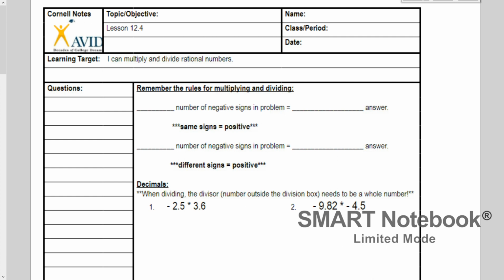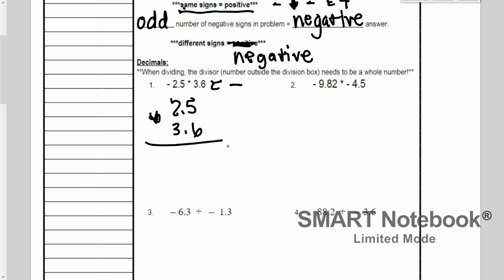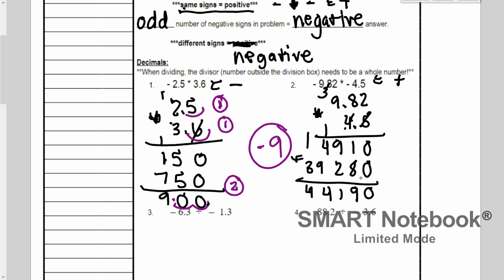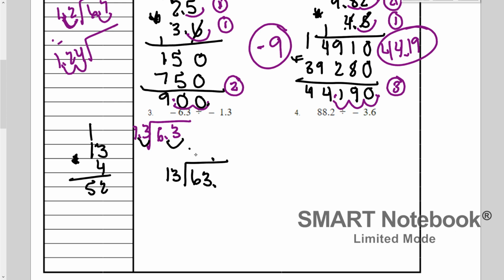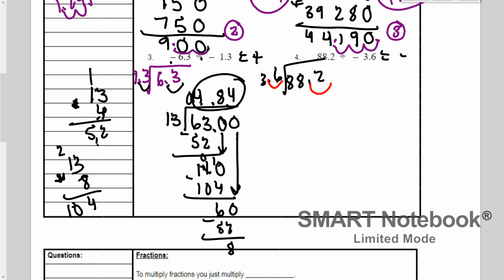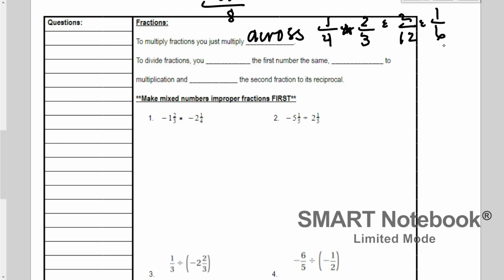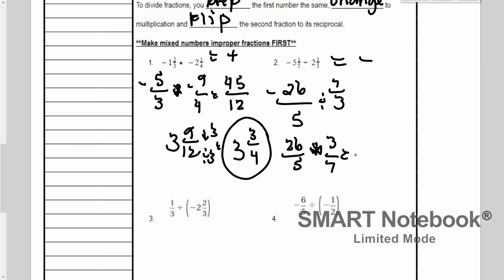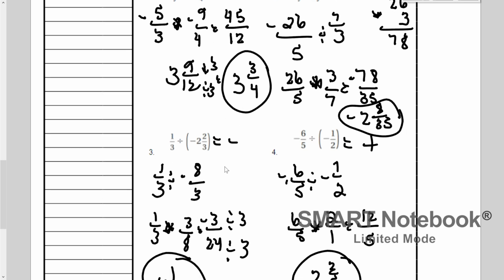Multiply and Divide Rational Numbers Video Notes